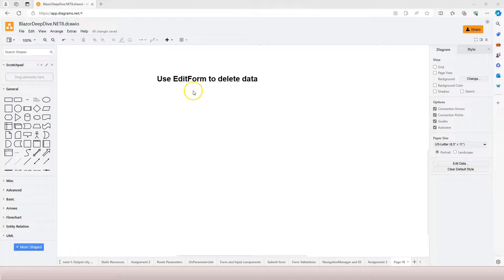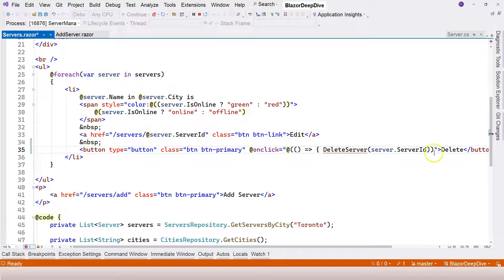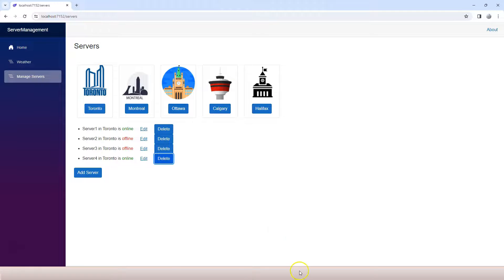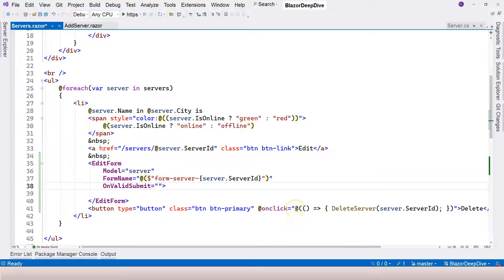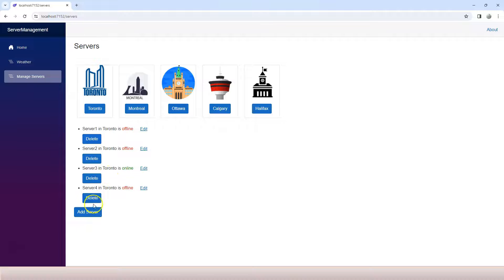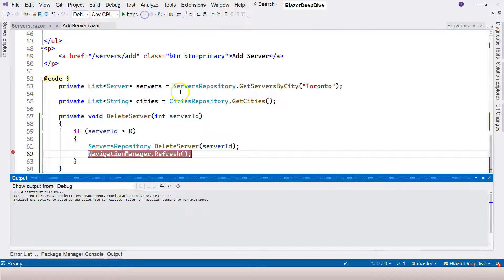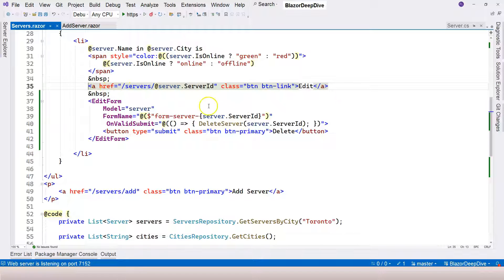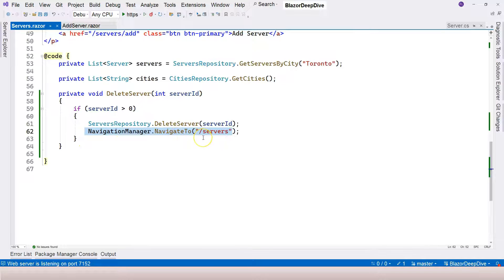Blazor in .NET 8 | Ep22. Use EditForm to delete data